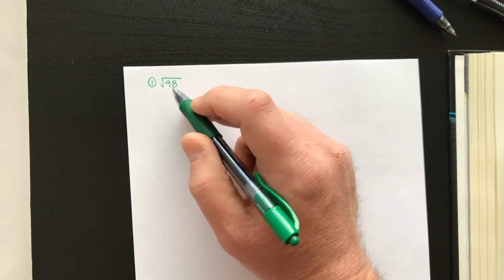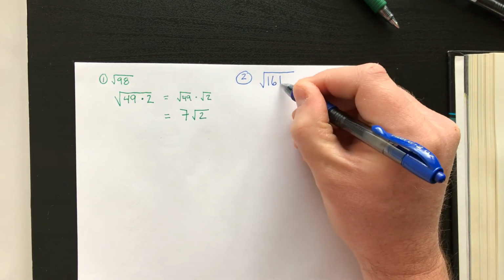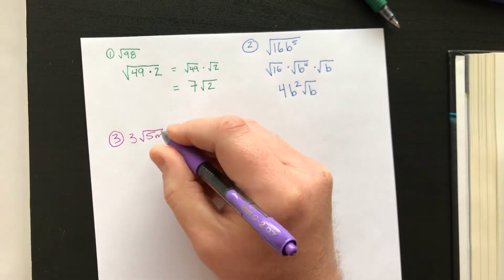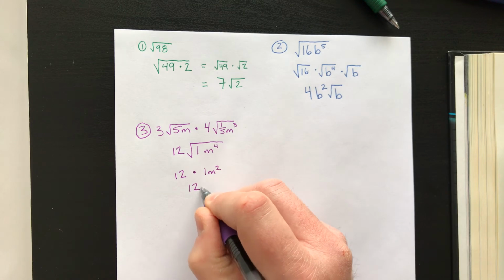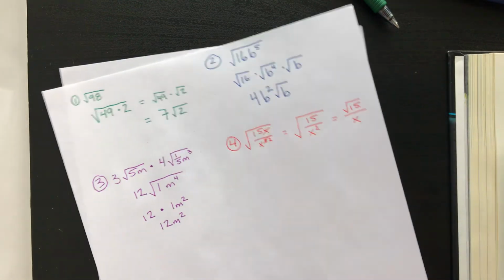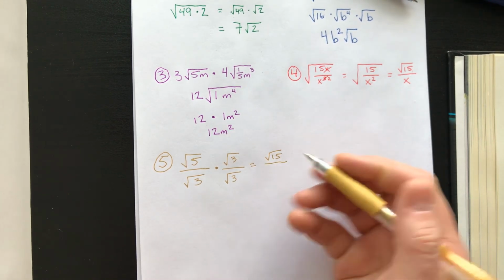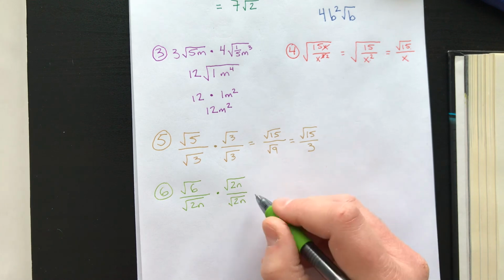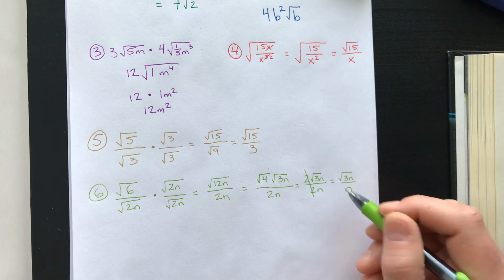Algebra 1 Section 10.2: Simplifying Radicals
Let’s Goo